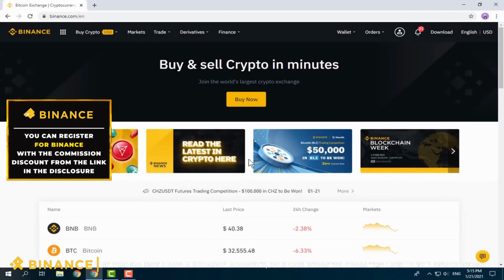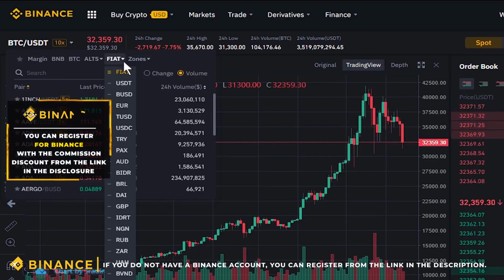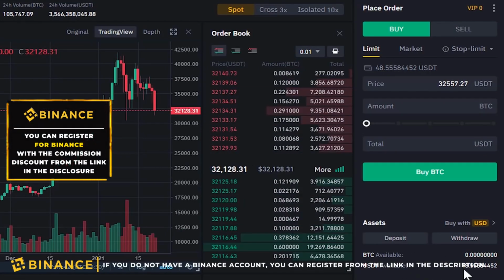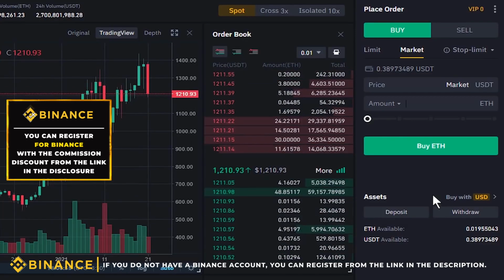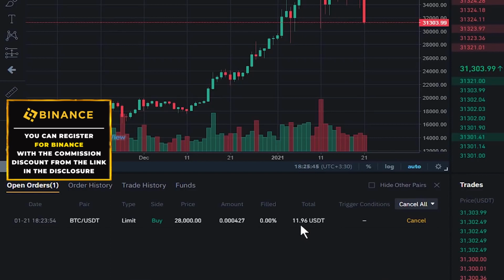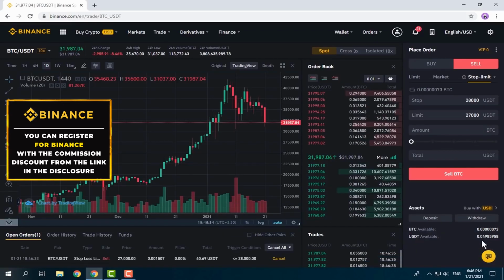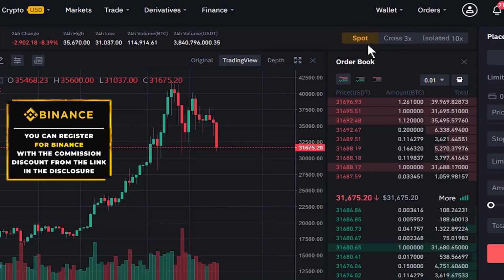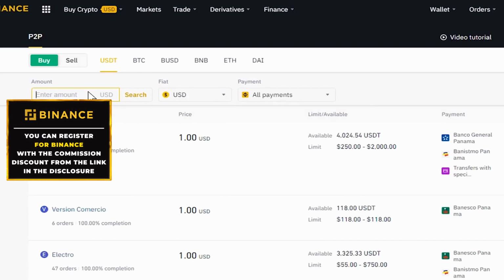Binance Trading Tutorial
📢 Hello friends, in this video, I talked about how to trade on Binance Exchange and what we should pay attention to when buying on Binance Exchange. If you have questions, you can leave them in the comments section. I wish everyone good luck.

Thinking of the Crypto Aktuel channel Cryptocurrencies will definitely take an important place in our future. We think that Cryptocurrencies will become the center of monetary systems in the future. In this world, which is renewed in the economic field, we must have knowledge about Cryptocurrencies for our present and future. Knowledge of using exchanges, coin knowledge, graphic knowledge, the details of the projects of the coins are basically the ones we need to learn first. Our channel aims to serve as an education and also to convey to you the innovations in the world of Cryptocurrencies.